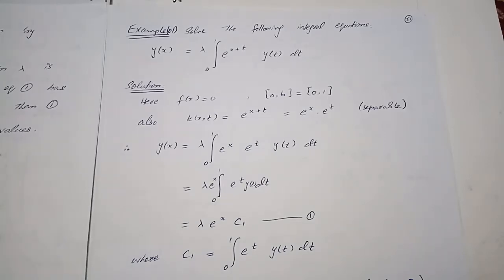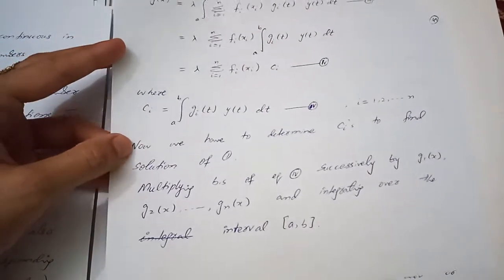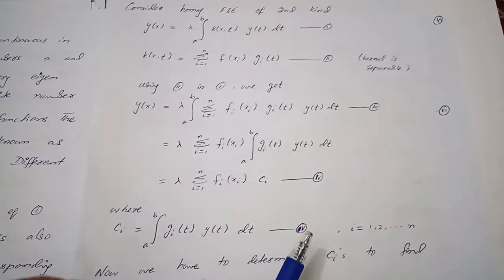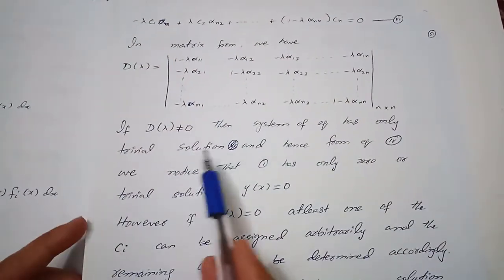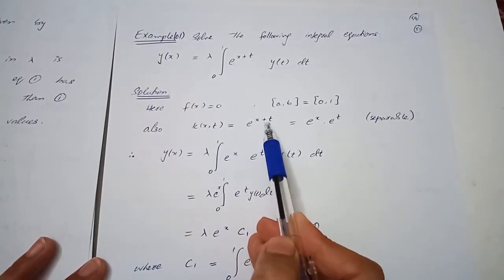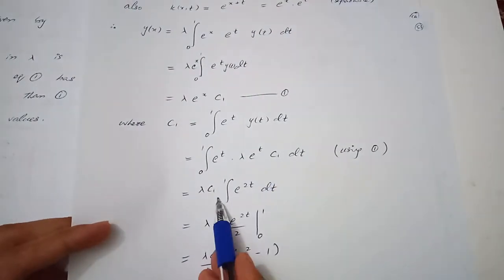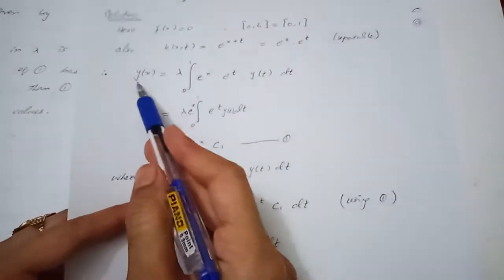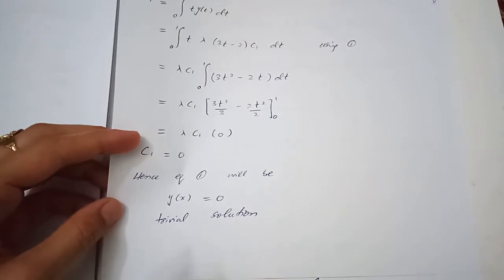Separable or Degenerate Kernel Method | Fredholm Integral Equation 2nd kind | Chapter 3 | Lecture 9